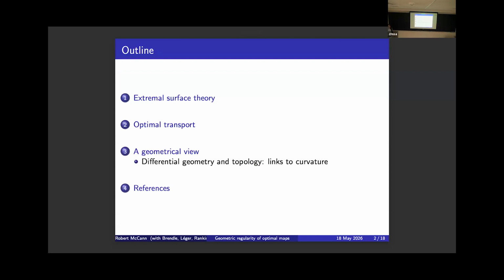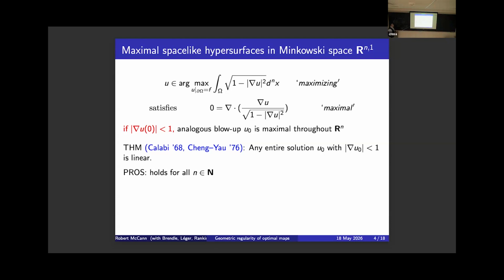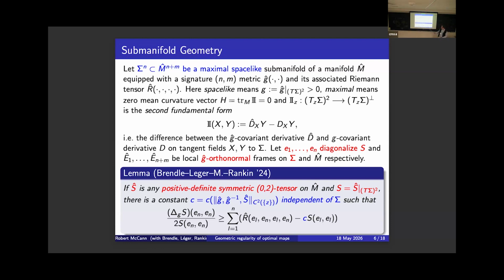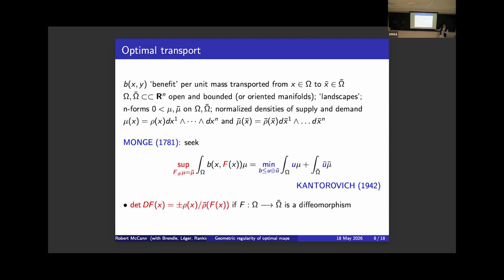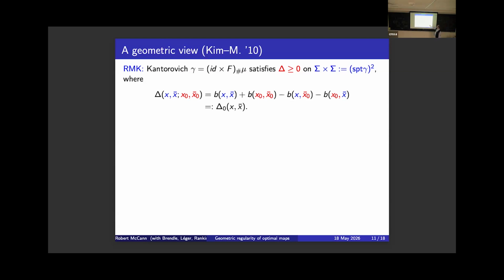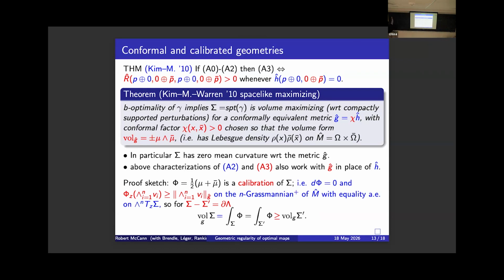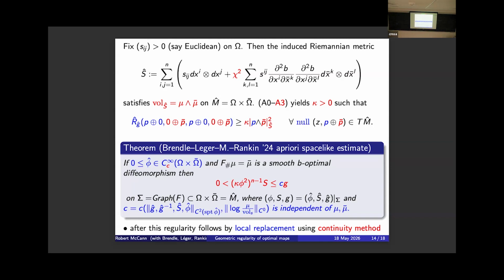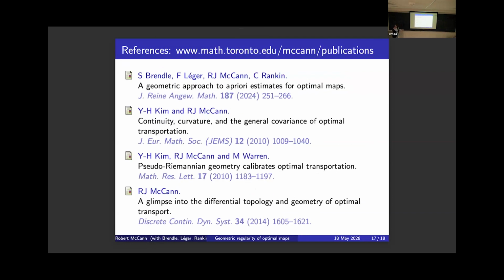Robert McCann | A geometric approach to apriori estimates for optimal transport maps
Workshop on Calabi-Yau metrics and optimal transport 5/18/2026

Speaker: Robert McCann, University of Toronto

Title: A geometric approach to apriori estimates for optimal transport maps

Abstract: A key inequality which underpins the regularity theory of optimal transport for costs satisfying the Ma-Trudinger-Wang condition is the Pogorelov second derivative bound. This translates to an a priori interior modulus of the differential estimate for smooth optimal maps. We describe a new derivation of this estimate with Brendle, Leger and Rankin which relies in part on Kim, McCann, and Warren’s observation that the graph of an optimal map becomes a volume maximizing non-timelike submanifold when the product of the source and target domains is endowed with a suitable pseudo-Riemannian geometry that combines both the marginal densities and the cost. This unexpected links optimal transport to the plateau problem in geometry with split signature, and shows the key difficulty is showing the maximizing non-timelike submanifold is in fact (uniformly) spacelike. J. Reine Angew. Math. 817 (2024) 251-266 arXiv 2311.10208